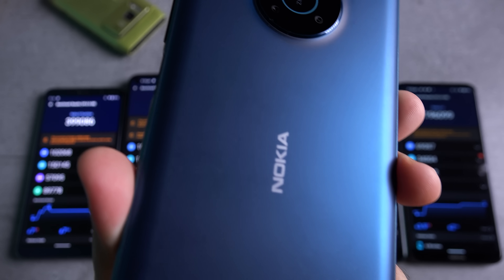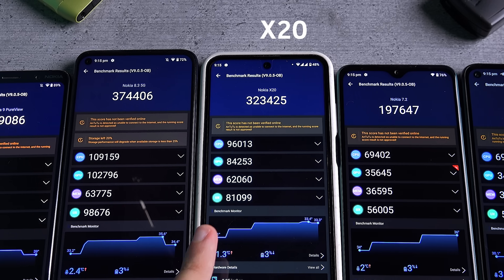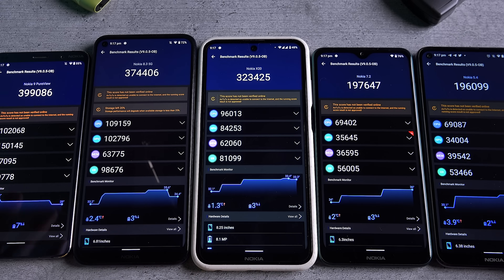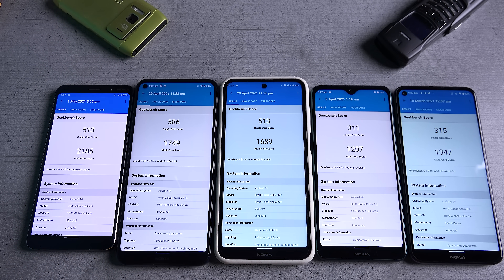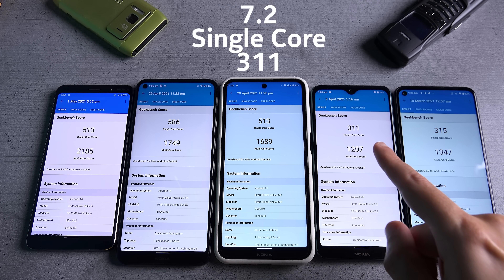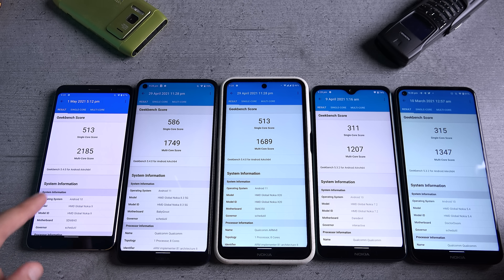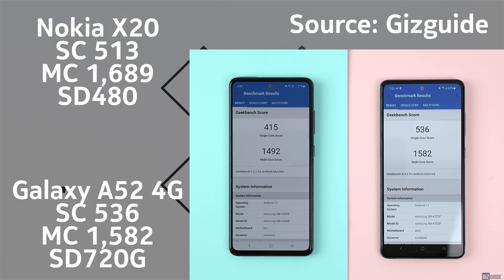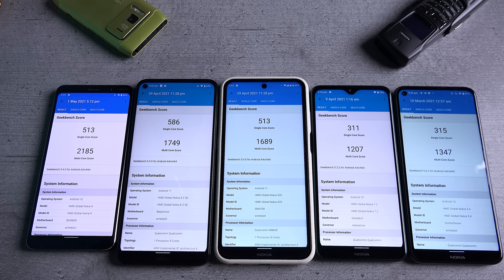Nokia X20 | Is Snapdragon 480 Underpowered? Benchmarks, Speed Test, and Throttling Tested!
In this video, I review the performance of the Nokia X20 and its SD480 processor on benchmarks like Antutu, geekbench and Androbench for storage speeds and reveal the Nokia X20's biggest secret. Does the Nokia X20 suffer from throttling?

The video also covers a speed test between the Nokia X20 and the Nokia 8.3 5G, and talks about how the X20 compares against the Samsung Galaxy A52 and A52 when it comes to benchmarks. So, how does the Qualcomm Snapdragon 480 compare against the SD662, SD660, SD720, SD765, and SD750?

00:00 - Intro
00:23 - Antutu
02:13 - Geekbench
04:26 - CPU Throttling
05:43 - Androbench and Secret
07:23 - Optimisation
08:14 - Speed Test
09:40 - Conclusion

IMPORTANT UPDATE: An internal document has been shared with me that shows that the phone is in fact using UFS 2.1 and NOT UFS 2.2. I apologize for the mistake.